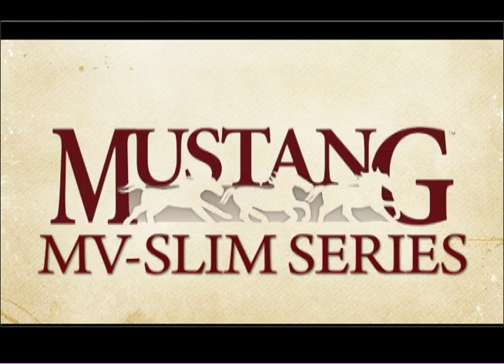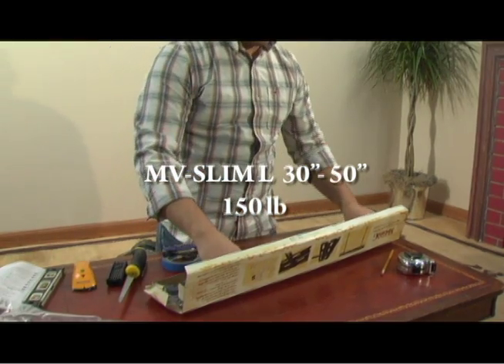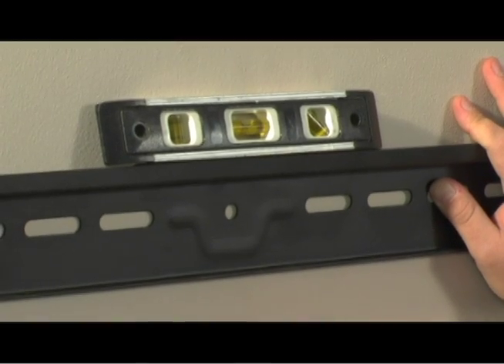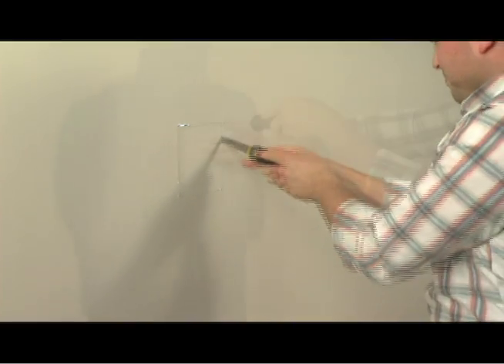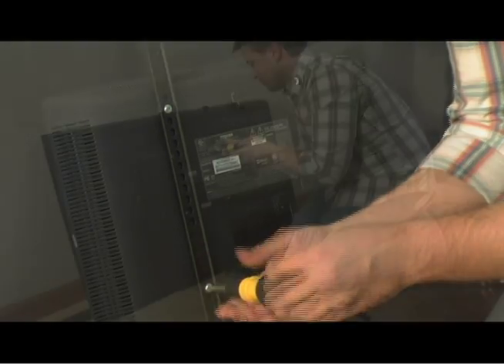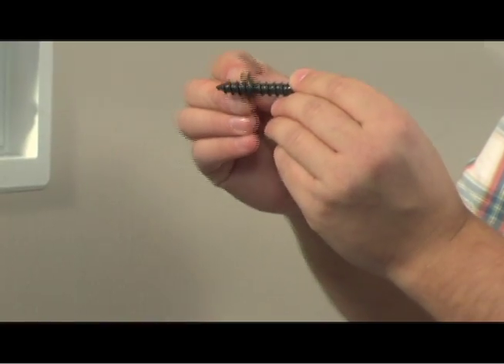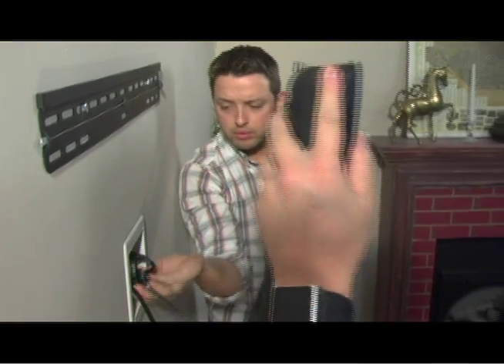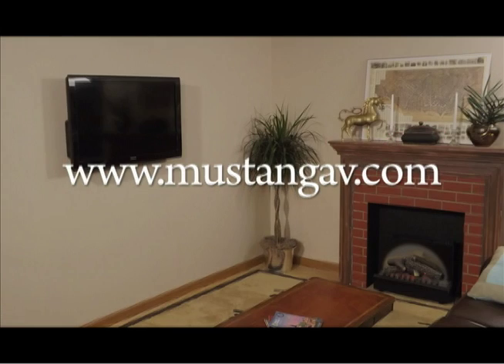MV-SLIM series DIY installation video guide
The MV-SLIM-M is designed for use with thin LED and LCD displays ranging in size from 20" -- 40" and will support flat panel displays weighing up to 80 LBS (36 kg). The MV-SLIM-M supports up to VESA 200mm x 400mm bolt hole patterns making any installation quick and easy.

Specifications:
• Ultra slim design flat wall mount
• Ideal for LED and LCD displays
• Supports displays ranging in size from 20" to 40"
• Designed to hold displays weighing up to 80 lbs (36kg)
• Compatible up to VESA 200mm x 400mm

The MV-SLIM-L is designed for use with thin LED and LCD displays ranging in size from 30" -- 50" and will support flat panel displays weighing up to 150 LBS (68kg). The MV-SLIM-L supports up to VESA 400mm x 600mm bolt hole patterns making any installation quick and easy.

Specifications:
• Supports displays ranging in size from 30" to 50"
• Designed to hold displays weighing up to 150 lbs (68kg)
• Compatible up to VESA 400mm x 600mm

The MV-SLIM-XL is designed for use with thin LED and LCD displays ranging in size from 40" -- 65" and will support flat panel displays weighing up to 150 LBS (68kg). The MV-SLIM-XL supports up to VESA 500mm x 800mm bolt hole patterns making any installation quick and easy.

Specifications:
• Supports displays ranging in size from 40" to 65"
• Compatible up to VESA 500mm x 800mm